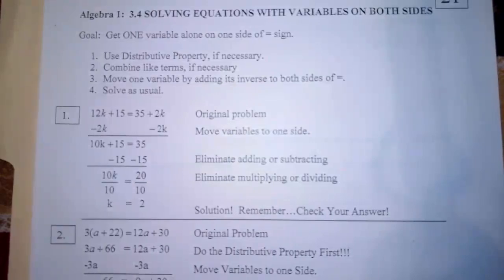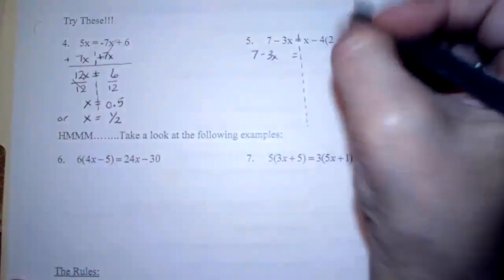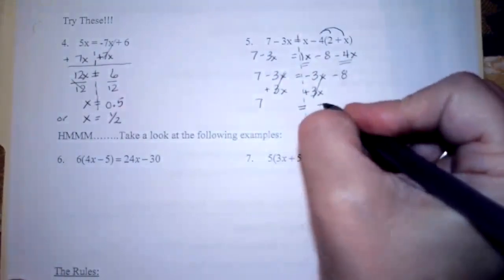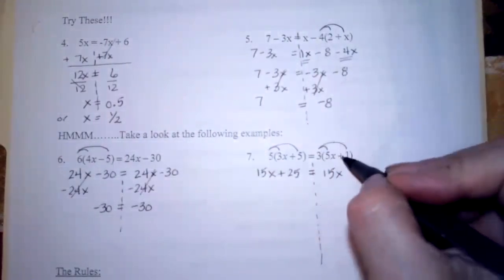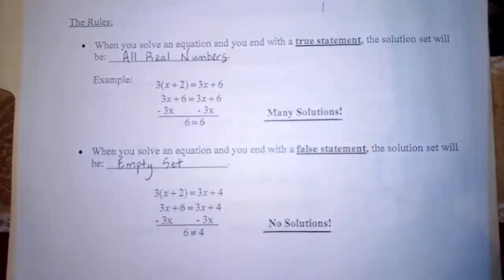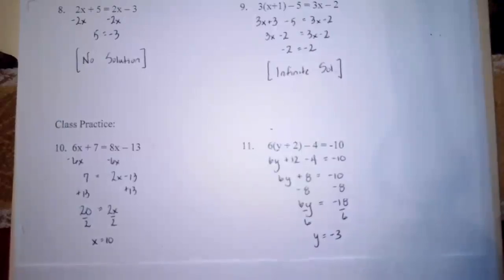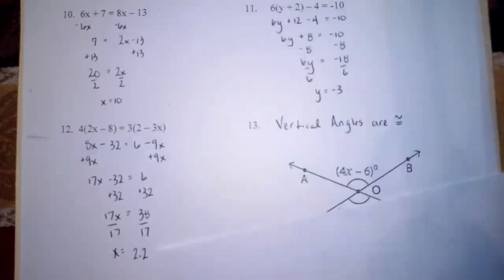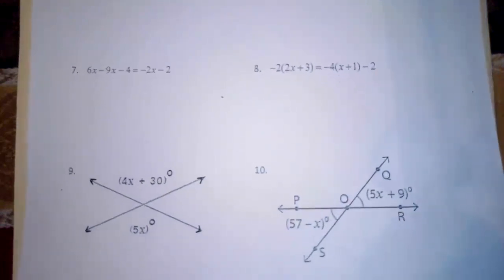M1 Solving Eq